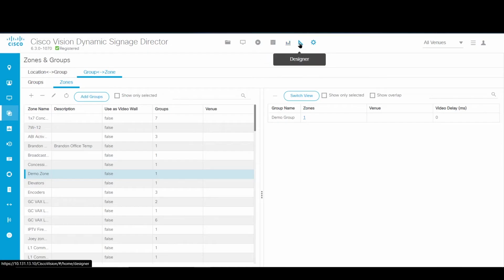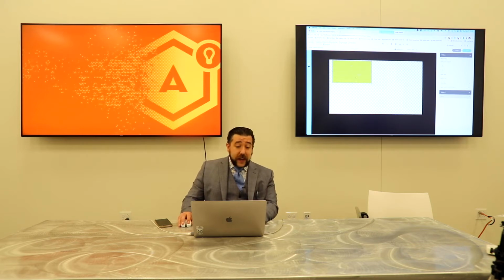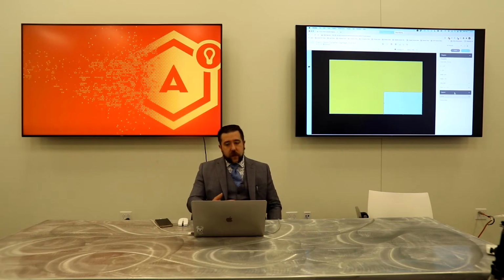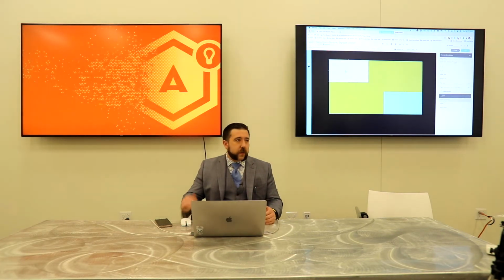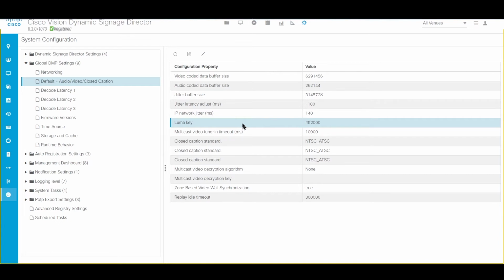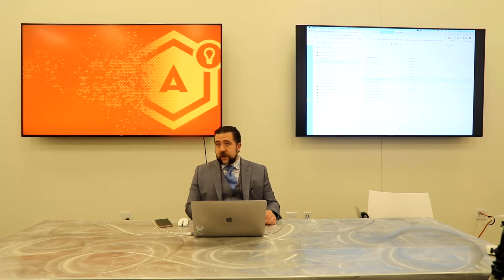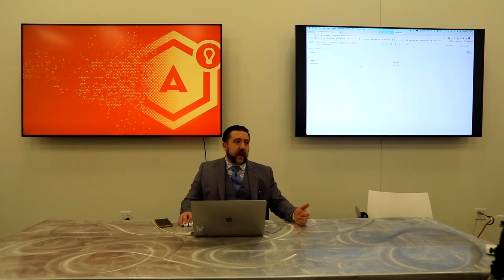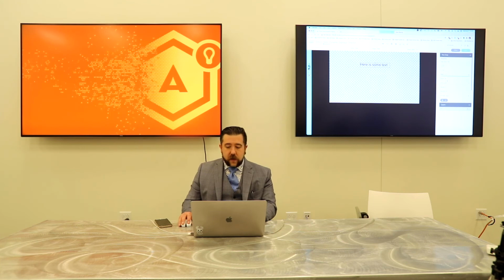Cisco Vision 6.3 - Designer (Part 4 of 7)